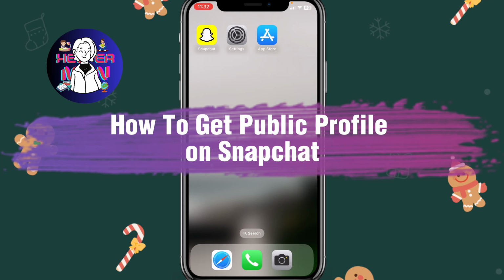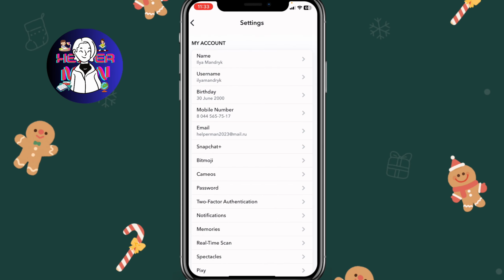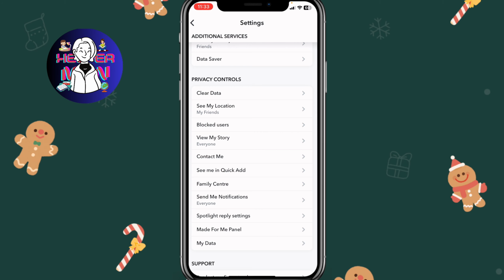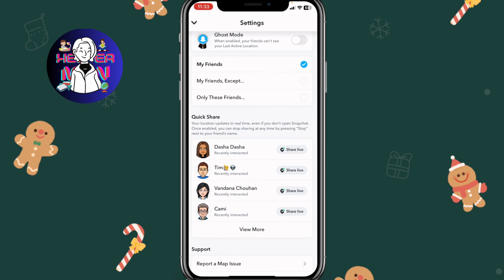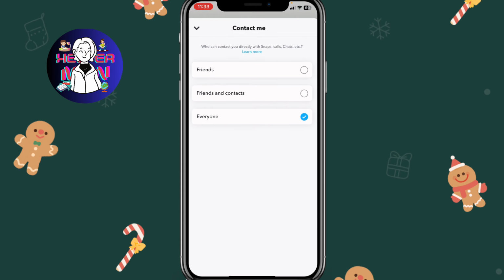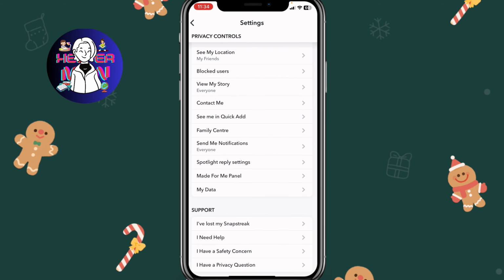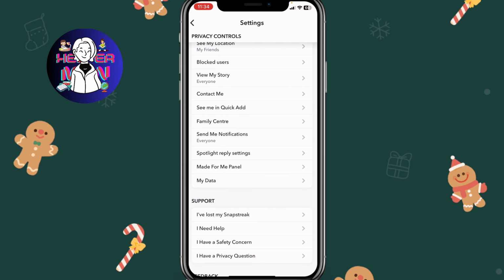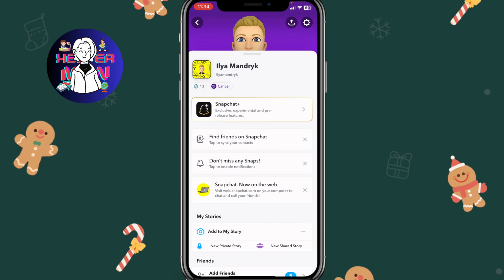How To Get Public Profile on Snapchat - 2023 Guide